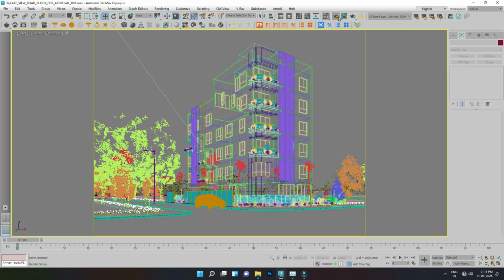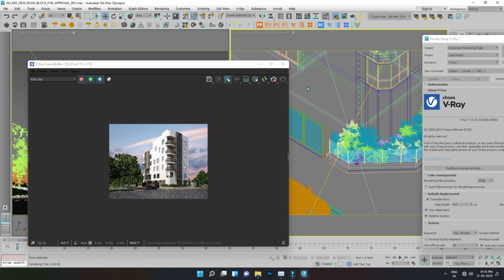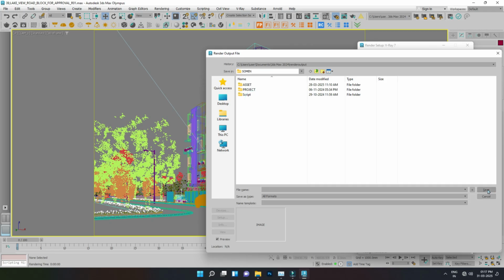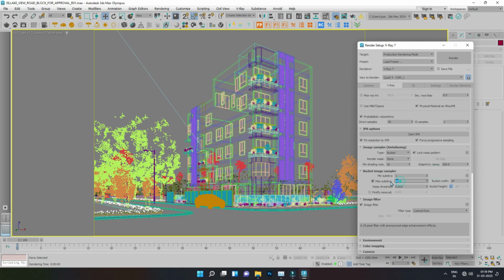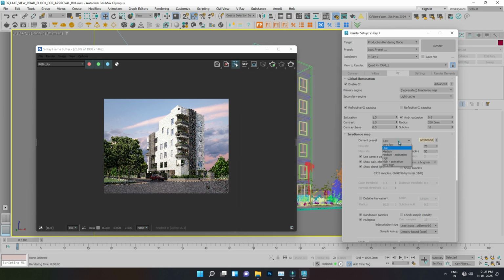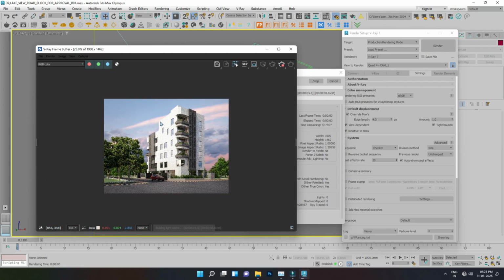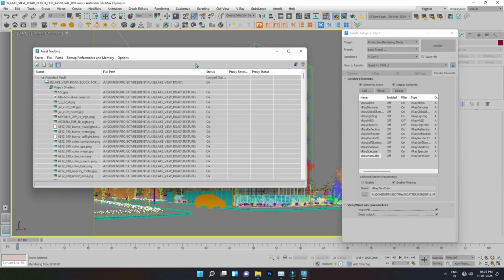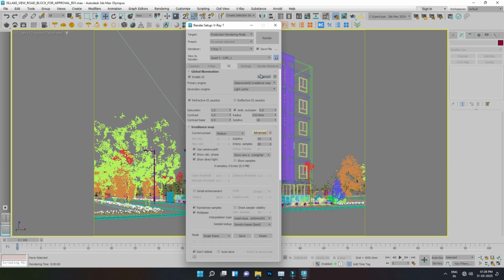3ds Max V-Ray Render Settings | Arch viz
Best V-Ray Render Settings.
3ds Max Rendering Tutorial.
3ds Max V-Ray Render Tips.
V-Ray high quality render settings.
V-Ray lighting and render settings.
V-Ray render optimization 3ds Max.
V-Ray render settings explained.
V-Ray settings for interior/exterior scenes.
Speed up V-Ray renders in 3ds Max.
3ds Max V-Ray noise-free render.

ARCH VIZ - Architectural Visualization .
This channel for 3d Studio Max detailed tutorial. complete  Architectural Visualization tutorials.

Sound Effect by David Dumais from Pixabay.
Sound Effect by Maksym Dudchyk from Pixabay
Sound Effect by SUBMORITY from Pixabay